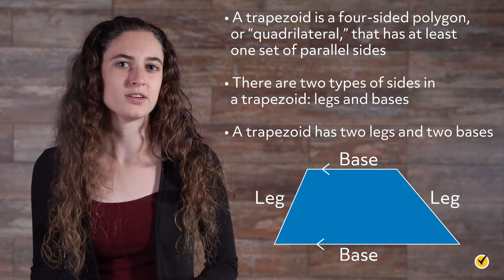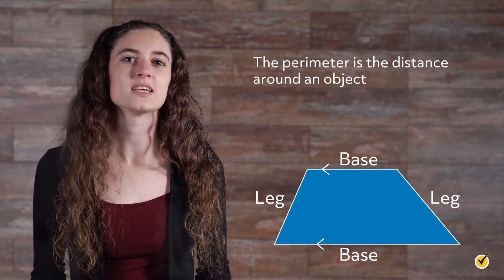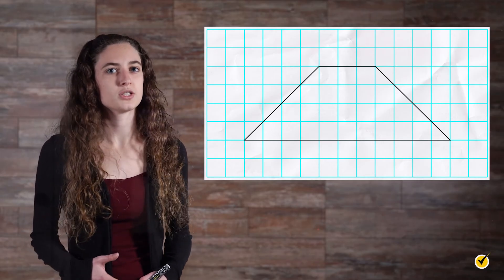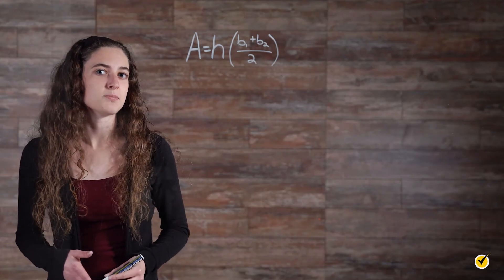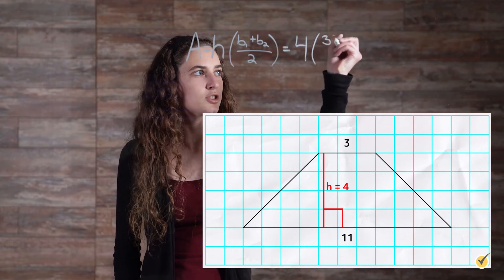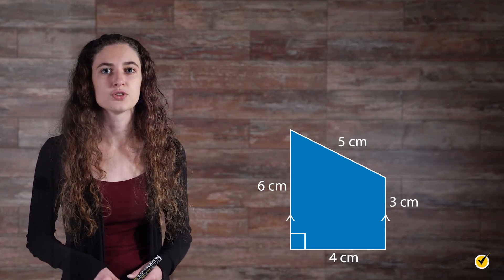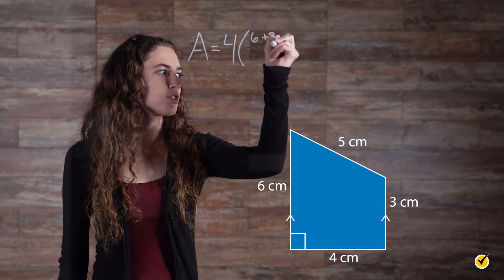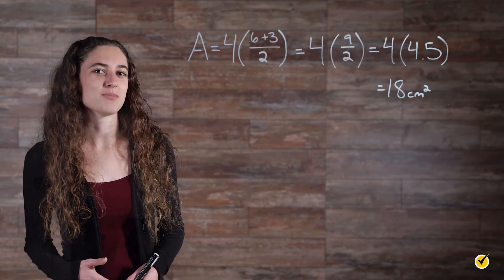Area and Perimeter of a Trapezoid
Hi, and welcome to this video on finding the area and perimeter of a trapezoid! A trapezoid is a four-sided polygon, or “quadrilateral,” that has at least one set of parallel sides. There are two types of sides in a trapezoid: legs and bases. A trapezoid has two legs and two bases.